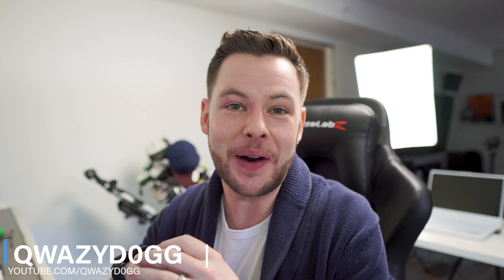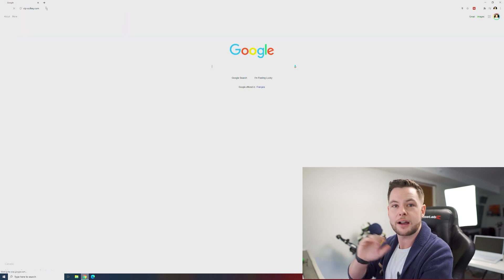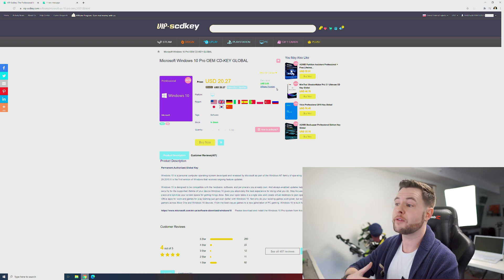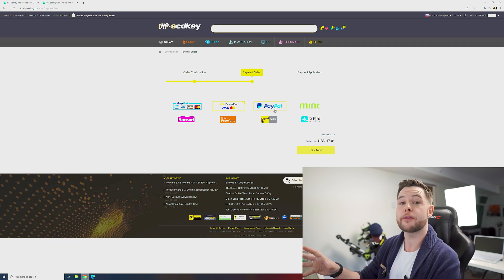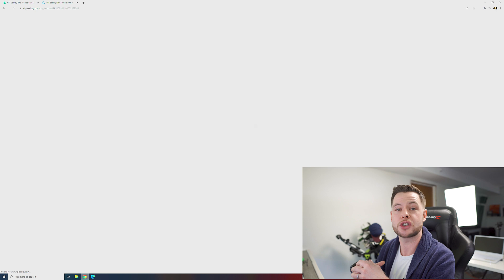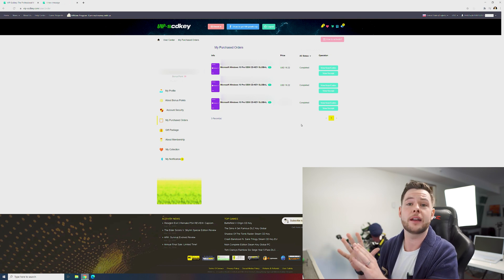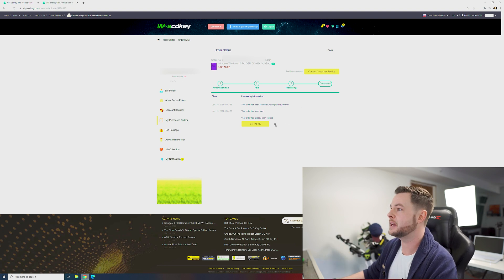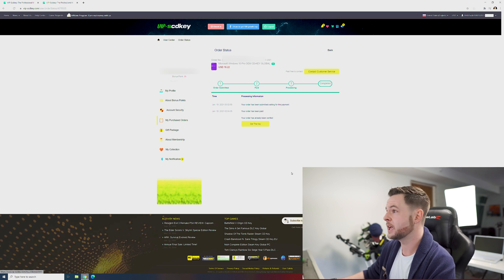Genuine Windows 10 Pro OEM For $16 | Complete Purchase Tutorial | VIP-SCDKEY New Years Sale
It's no surprise that 2021 has brought on some less than favorable prices for PC parts and accessories in both retail stores within the private purchasing markets. That's why I chose to partner with today's video sponsor VIP-SCDKEY to try and pass on the savings on their genuine Windows 10 Pro OEM keys. Stop overpaying for your copy of Windows 10 from big box stores or buying questionable keys from eBay that may invalidate shortly after install.

Take those savings and invest in something that matters today!